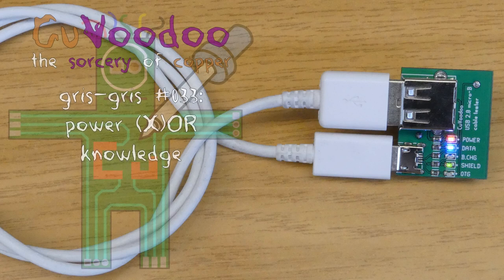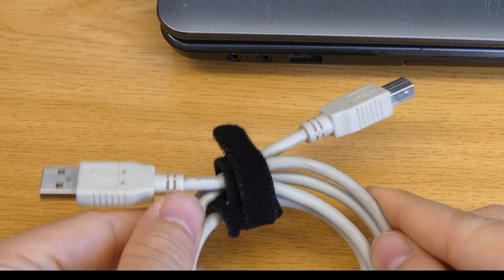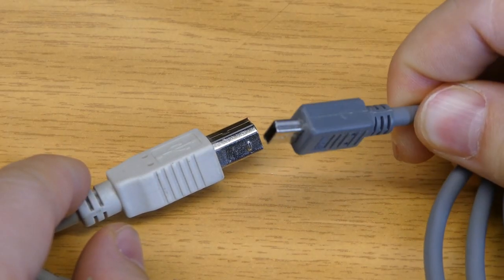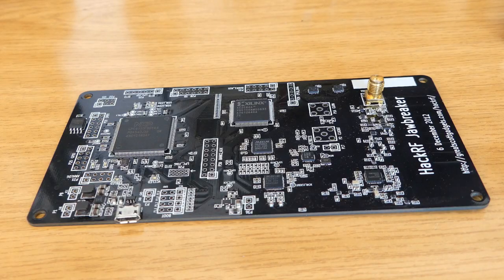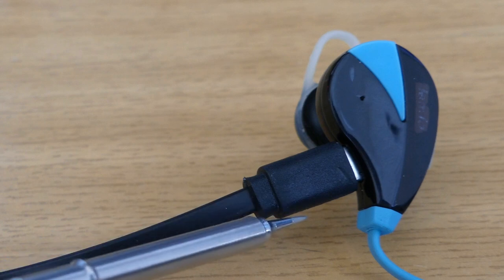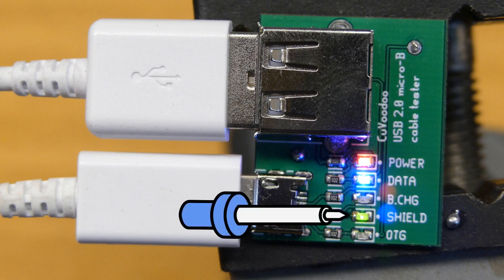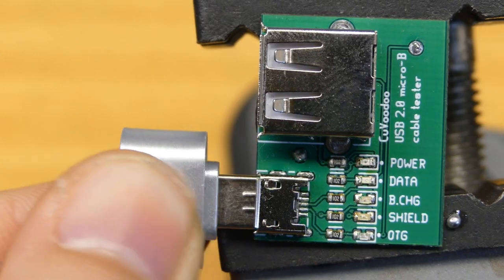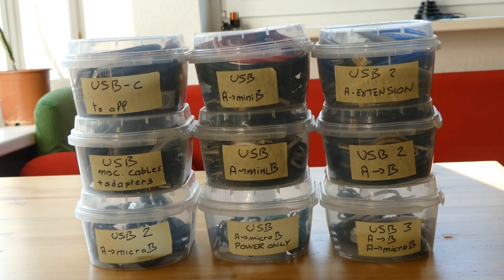CuVoodoo #033 - power (X)OR knowledge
identifying micro-USB cables:
Have you ever plugged in a device using a micro-USB cable and wondered why you can't see it on your computer?
We will see the different types of USB cables, and why this can happen.
And to avoid using the wrong one, I build a gadget identifying micro-USB cables.

chapters:
00:00:00 infected bioport
00:00:39 opening
00:00:47 introduction
00:01:11 a hero is born
00:01:42 type B
00:02:45 mini-B
00:03:07 flaws
00:03:25 micro-B
00:03:48 multi-purpose
00:04:10 USB cable
00:04:39 power cable
00:05:09 unknown cable
00:05:26 micro-USB cable tester
00:05:43 testing cables
00:07:25 marking
00:07:44 getting it
00:07:53 USB-C
00:08:15 closing